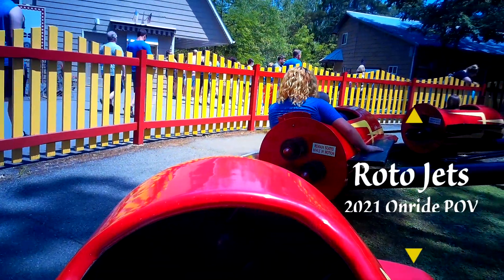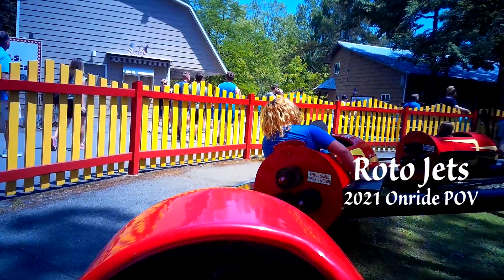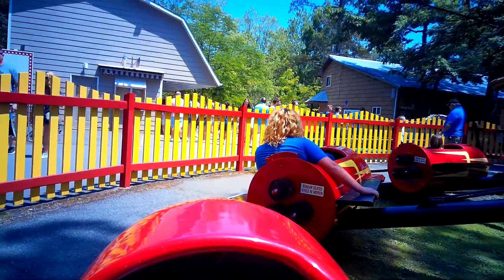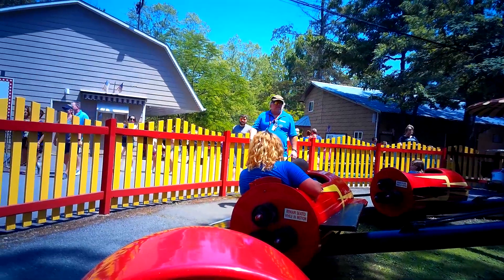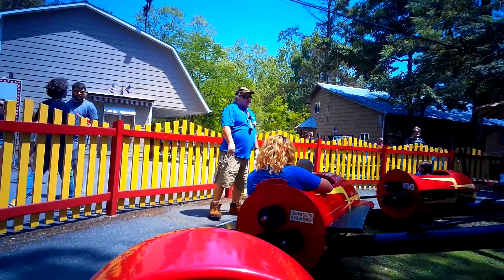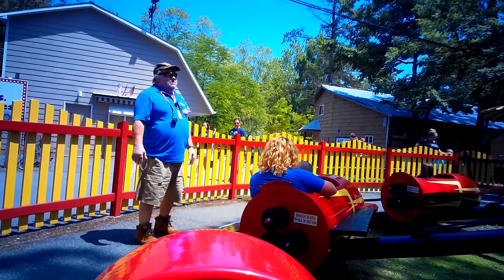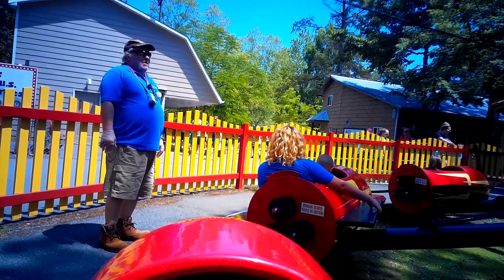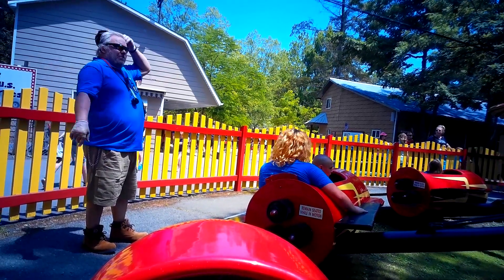Roto Jets - Knoebels (2021 Onride POV)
Blast off aboard this family classic at Knoebels, that allows riders to pilot their own rocket as they spin round and round.  I haven't been on this ride in many years, and I forgot just how much fun it can be.